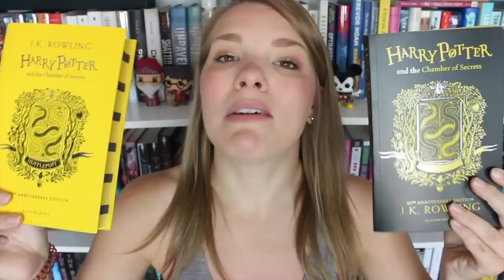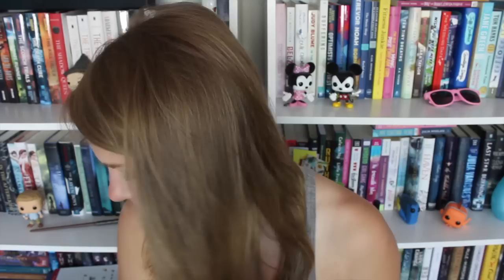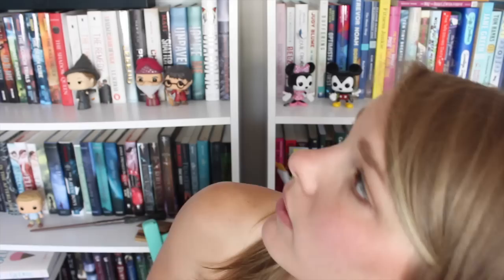BOOK HAUL | Harry Potter Surprise!!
Hello All - Take a Peek Below!

Which Hogwarts House are you from?

          Use the code: FREEBOX for your first box FREE!

xoxo
Jamie-Leigh & Jeff